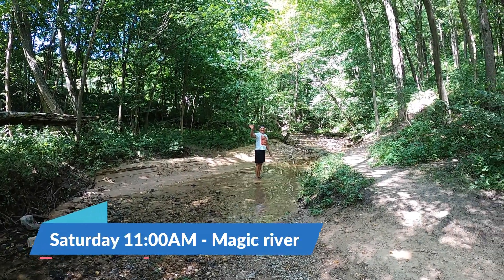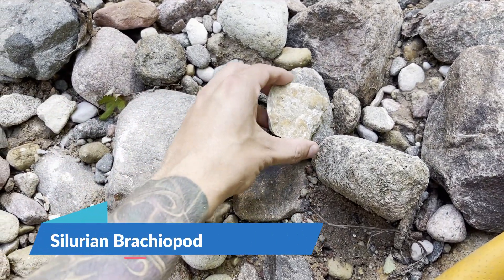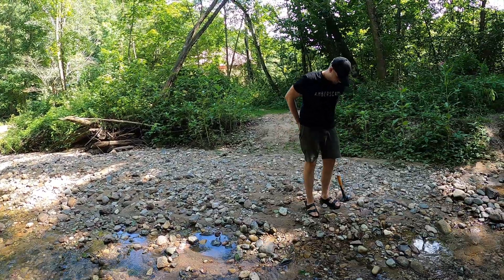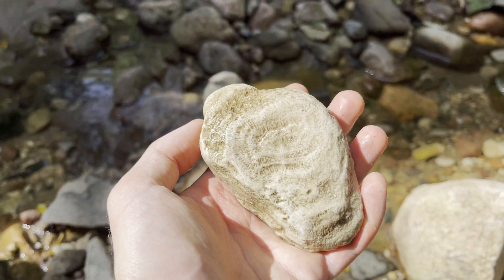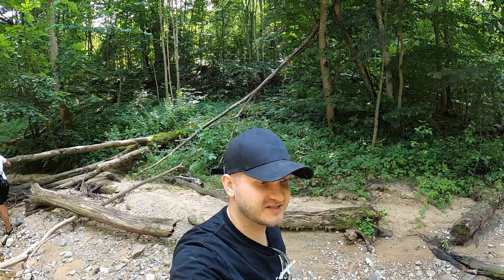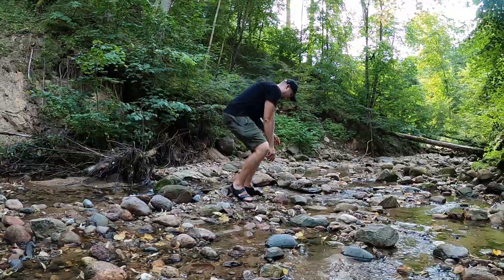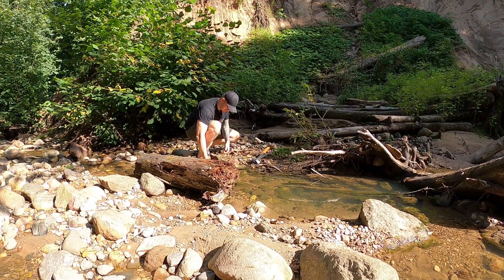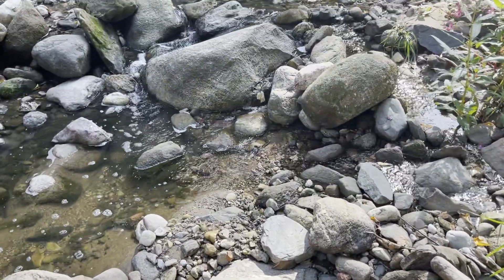Fossil hunting at Magic River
This was awesome day with crazy nice weather. And what make this day even better is successfull fossil hunting for silurian age fossils (mostly corals). And i needed these corals for my fossil prep video which will come out next week! I was looking for chain corals and keeping them specifically for this:)